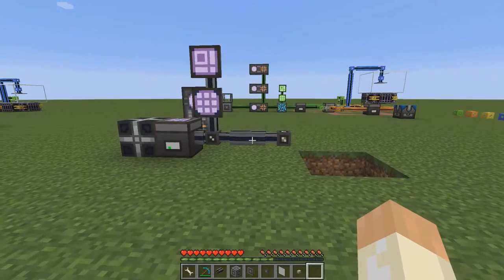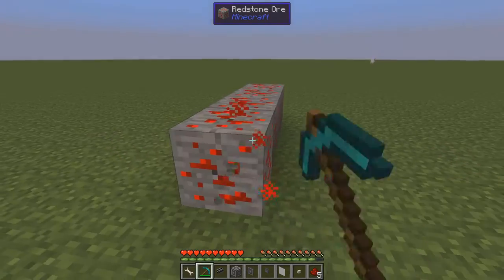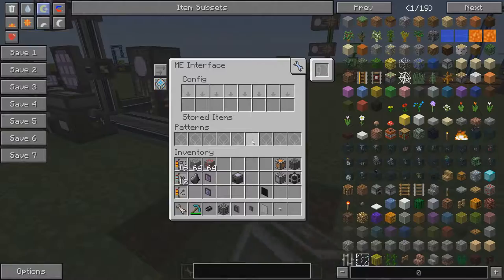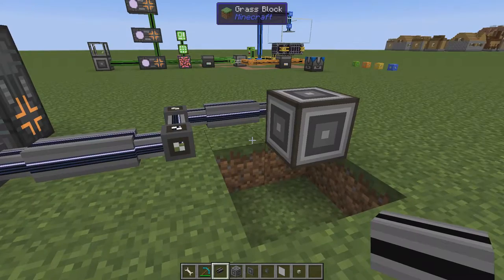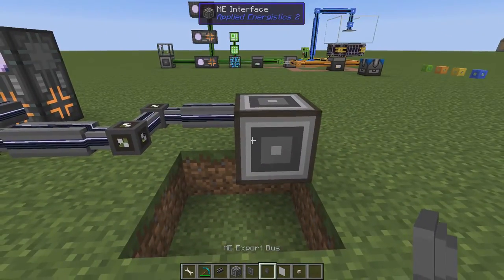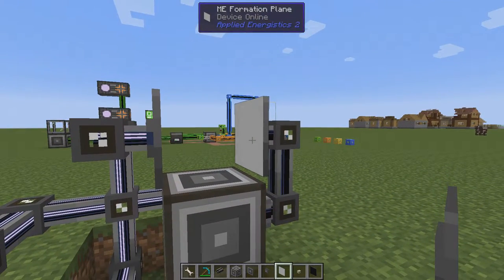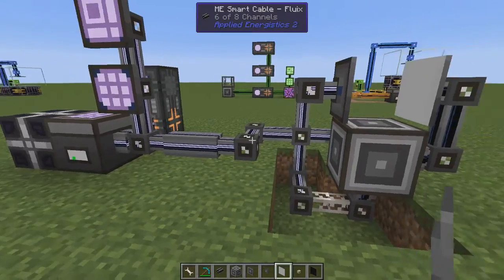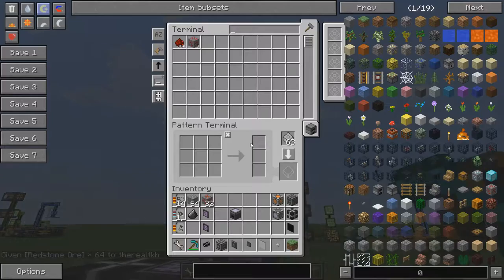AE2 Quick Tip: Automation with Formation and Annihilation Planes (MC 1.7.10)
Let's say you mine everything with a silk enchanted pickaxe, you will get all non-metal ores in a different form that you need. Coal, Redstone, Diamond, etc. With this setup you can quickly and easily break them into a more useful form.

Depending on what mods you have installed, there might be better ways to handle coal, diamond, and so on. But this type of setup can still be good to remember for other scenarios.

Key items and blocks in this video:
- Formation Plane
- Annihilation Plane
- Sub nets
- ME Interface
- Auto-crafting

Game details:
Curse Loader
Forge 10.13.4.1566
Applied Energistics 2 [rv2_stable-10]
Immersive Engineering [0.7.1.2]
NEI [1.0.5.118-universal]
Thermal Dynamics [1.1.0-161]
Thermal Expansion [4.0.3B1-218]
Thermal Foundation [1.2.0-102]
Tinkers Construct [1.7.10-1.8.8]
Waila [1.5.10]